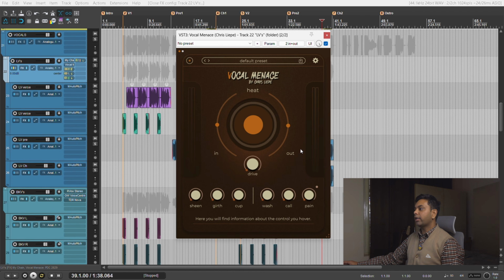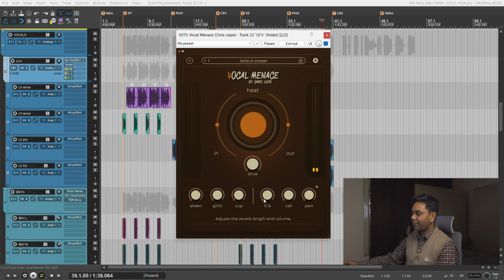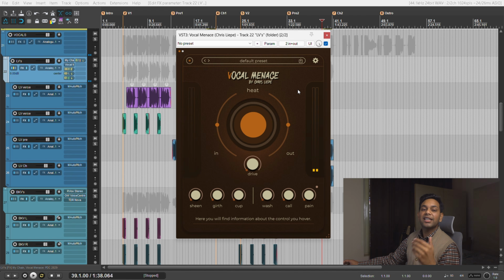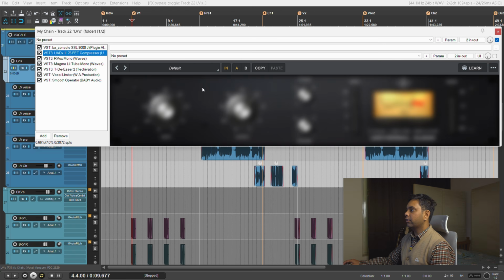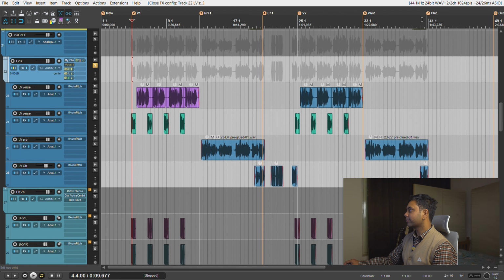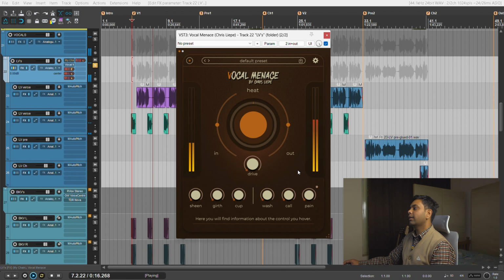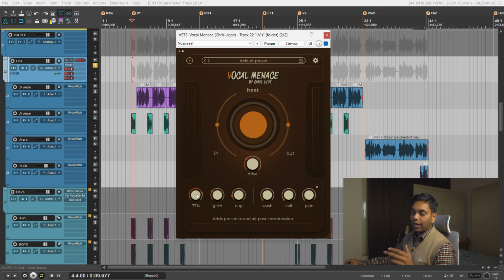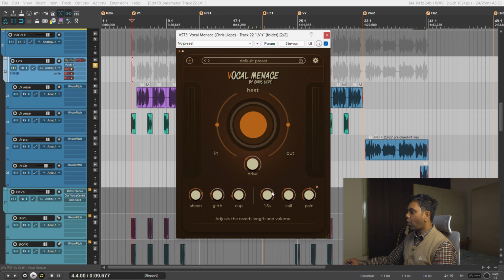CLA Vocals… But 100% FREE?! This Plugin Blew My Mind!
I just came across Vocal Menace by @chrisliepe — a completely free all-in-one vocal plugin for macOS and Windows. Chris is a well-known vocalist and educator, and this plugin is designed to provide singers with quick, professional-sounding results without requiring advanced technical skills.

It’s perfect for vocalists who switch between clean pop-rock tones and gritty, aggressive vocals. The Heat control adds intensity through compression, and Drive brings in that gritty saturation you hear in heavier vocals — but both can stay subtle if you want a bit of character on clean pop vocals too.

Super simple, super effective — and totally free.